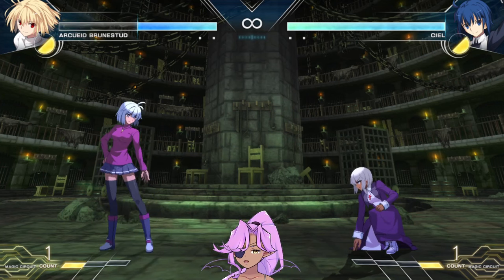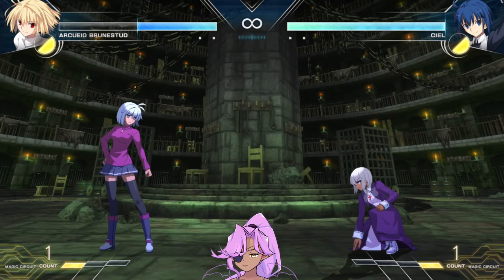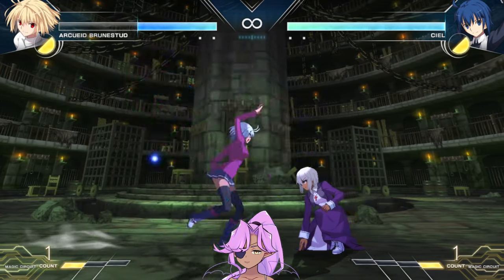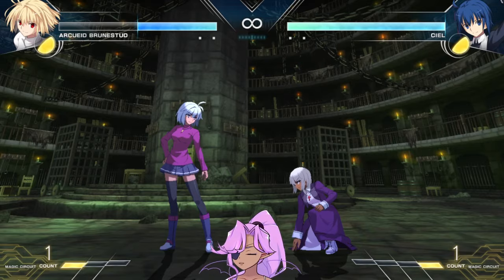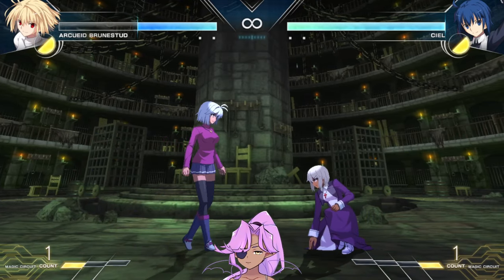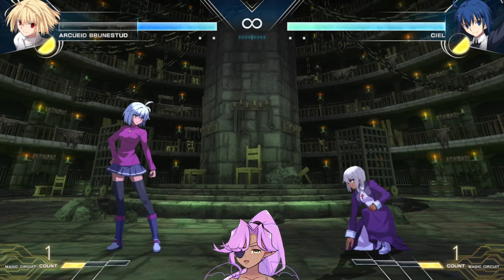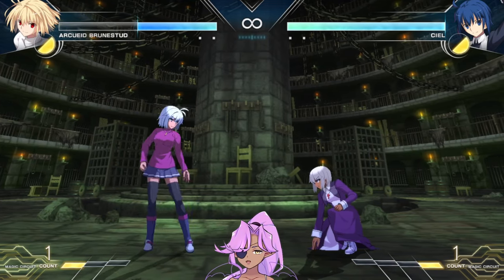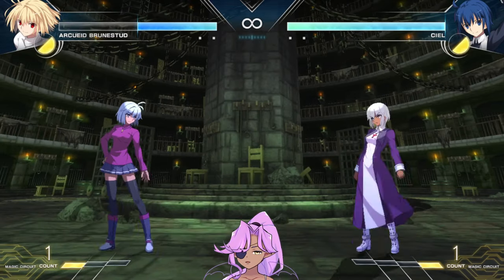How to Make the Big Booty Curry-Eating Nun Eat Her Words Instead - A Simple Arcueid Guide